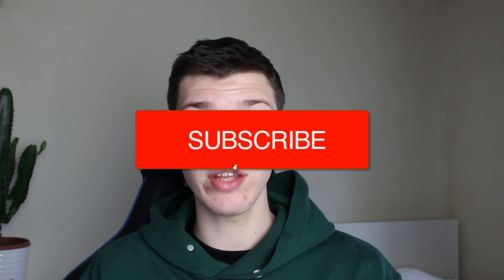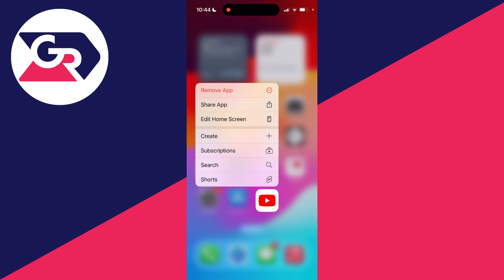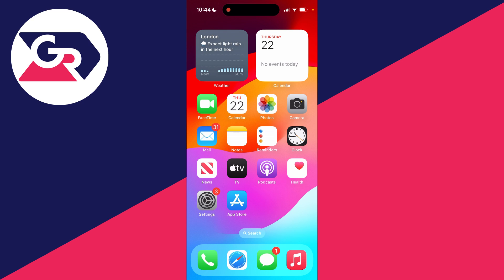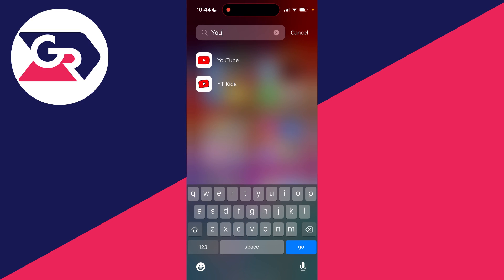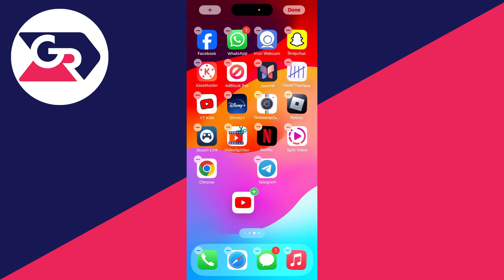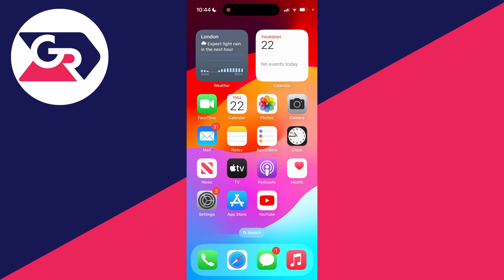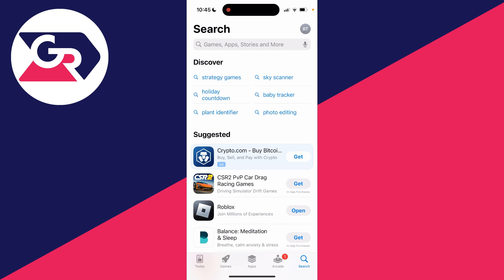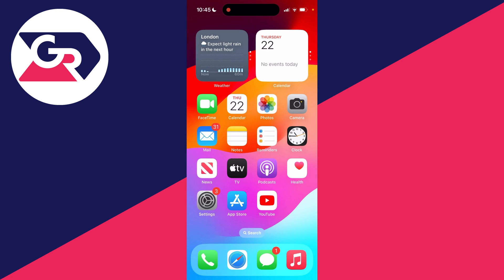How To Recover Deleted Apps On iPhone - Full Guide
Learn how to recover and restore deleted apps on iphone in this video.

GuideRealm